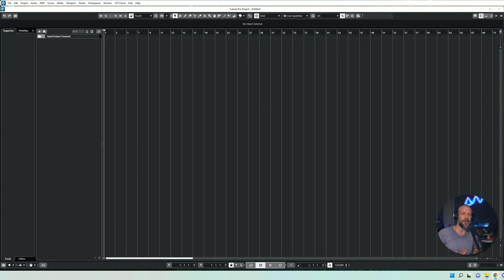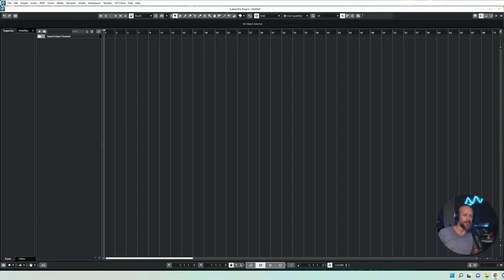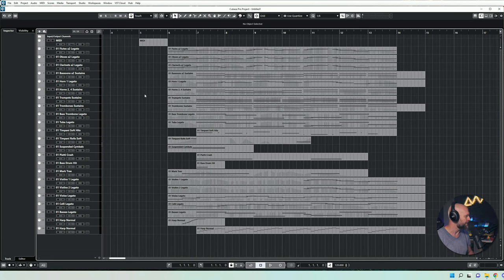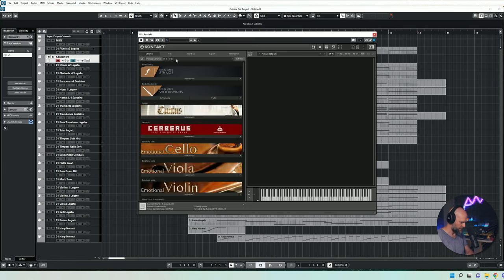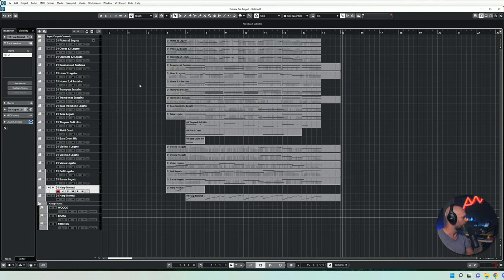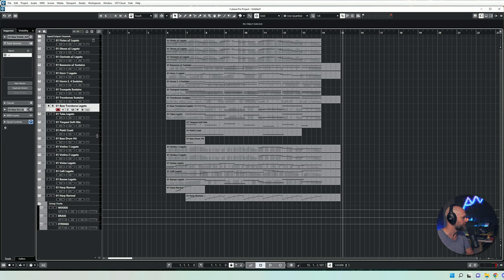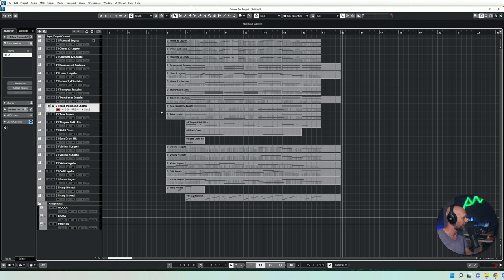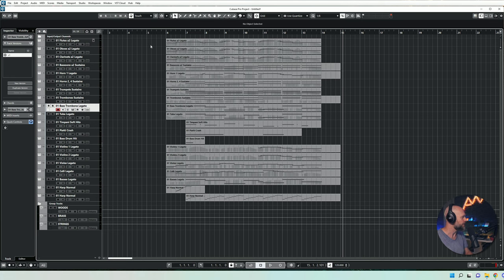Get a Free Inspirational Box | Video Games, Trailer, and Film Music Orchestral Arrangements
Why not get a free Inspirational Box? Here is an easy and inspiring way to get into orchestral arrangements for video games, trailer, and film music.

🎬 Everything you need to become a Trailer Music Composer

🎮 Everything you need to become a Video Game Music Composer

📖 Learn how to tell stories with your music | The Seven Modes